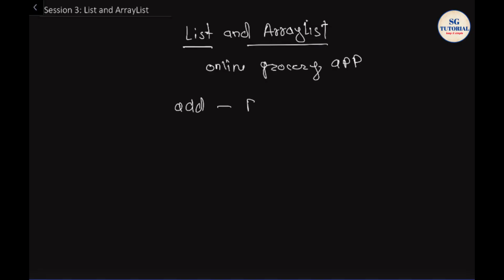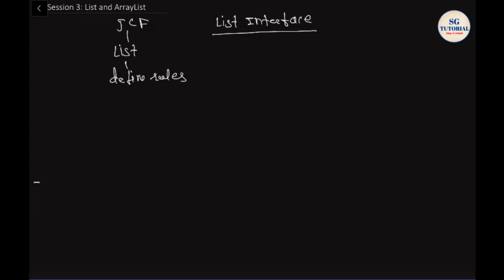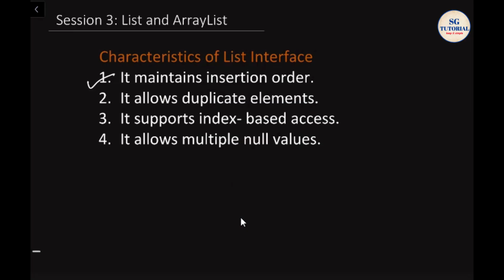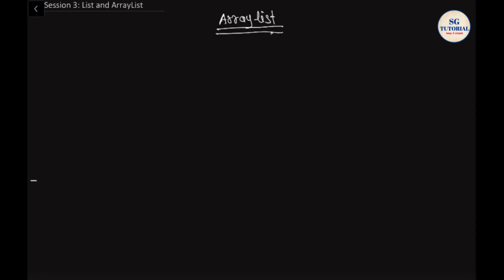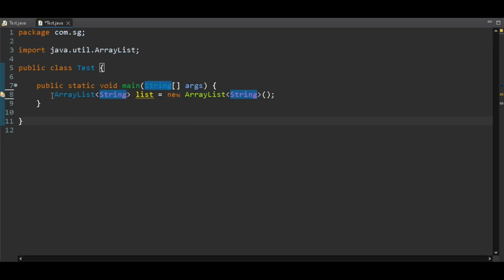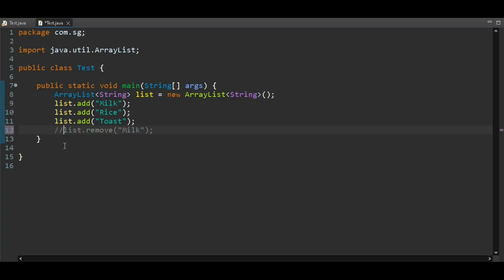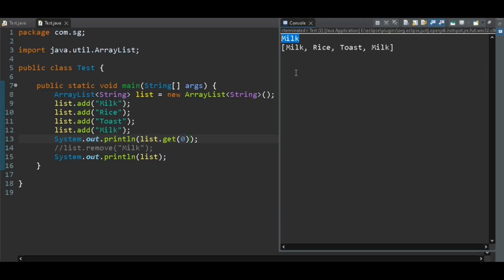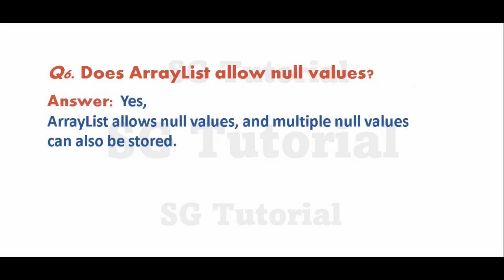Java List & ArrayList Explained | Real-Life Example + Interview Questions | Free PDF Notes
Learn List Interface and ArrayList in Java with a simple real-life example!

In this video, we’ll understand:
1. What is List Interface in Java?
 2. What is ArrayList?
3. Features of List and  ArrayList
4. Real-life example for easy understanding
5. Important interview questions

This video is perfect for:
Java Beginners,